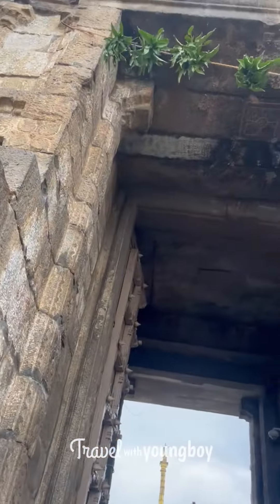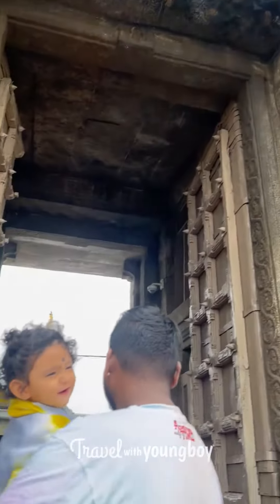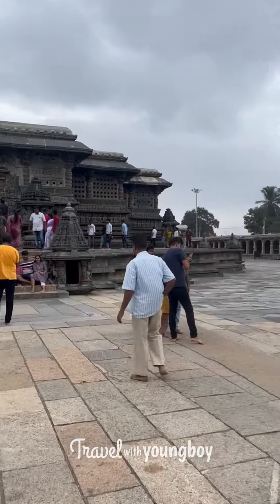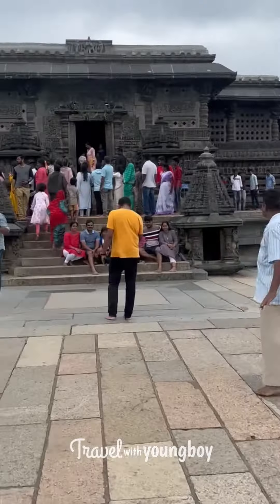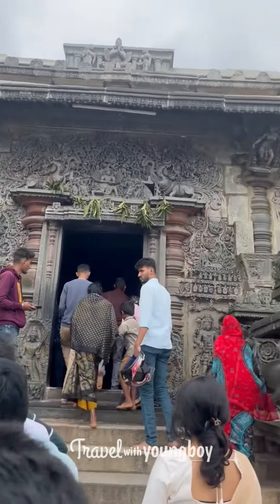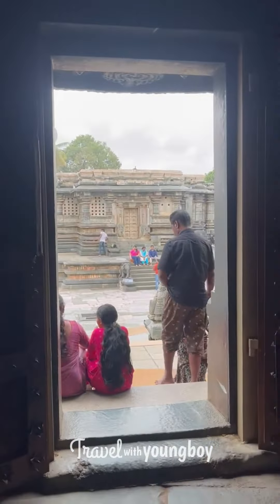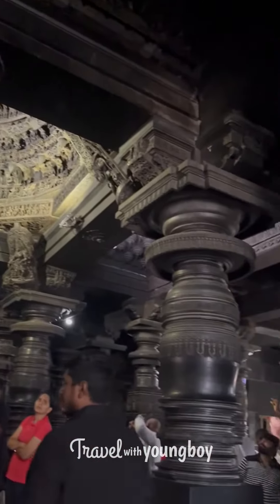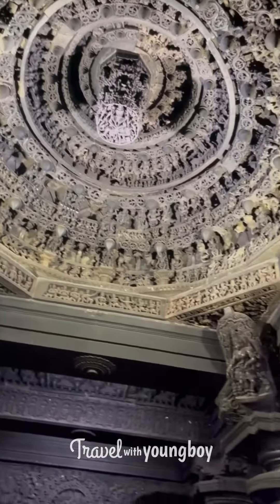💥🥵karnataka la இருக்க பெரிய kovil la♨️⁉️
Chikmangalur trip part-5

⚠️important details ⚠️
Chennai to chikmangalur distance : 576 km
Room stay name : NatureINN Homestay
Or
Devarunda Village, Taluk, Mudigere, Karnataka 577132
Day 02
Shri Chennakeshava Swami Temple Beluru

⚠️note ⚠️ :
Chikmangalur trip package details 👇
*Explore Chikmagalur*

DAY 01

✓ Transportation (B'lore to B'lore).

One night stay.(Sharing basis)

✓2 Breakfast.

✓1 lunch (packed).

✓1 Dinner (veg n non veg)

✓ Evening tea/coffee.

✓ Forest permissions.

✓ Guide charges.

✓ Basic first aid support.

Jeep ride charges

✓ Toll/Parking charges.

• Reach homestay and freshen up.

• Have Breakfast

• Start trekking to Etthina Bhuja peak.( 3kms.)

• Reach the top and spend some time.

• Visit Devaramane Hills.

• Have lunch (packed)

• Visit to waterfall.

•Reach back to Homestay.

• Evening tea/coffee.

• Campfire/ Music.

• Dinner.

. Stay.

DAY 02

PICKUP LOCATION

• Majestic, Bangalore

• Navarang circle

• Goraguntepalya

Get up and Freshen up.

• Have Breakfast.

Vacating from Homestay.

• Visit to Mullayyanagiri peak by Jeep ride. (highest peak of Karnataka)

Visit Belur Hoysala heritage temple.

⚫ Journey back to Bangalore.

• Reach Bangalore by 10.00 pm.

rahasya_daari

PACKAGE PRICE

*3900/- per head (Blore - Blore) 2900/- per head (without transportation)

CANCELLATION POLICY

pay 1000/- advance to confirm the trip 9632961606 Gpay/Phone pe number
Thank you guyss 😍💪⚡